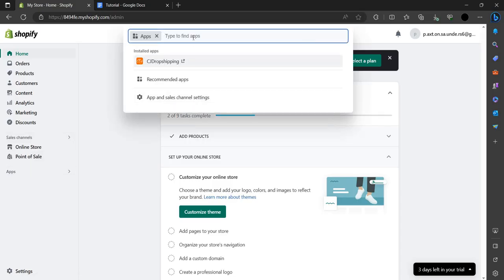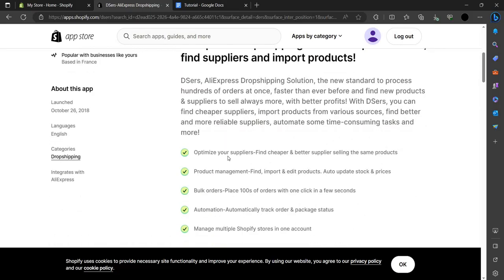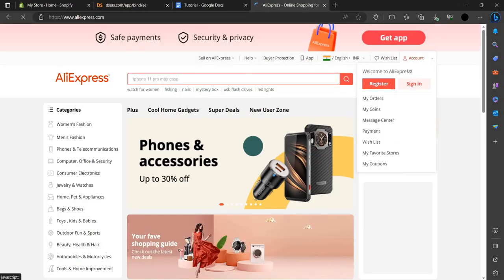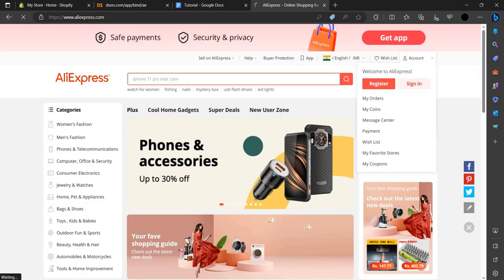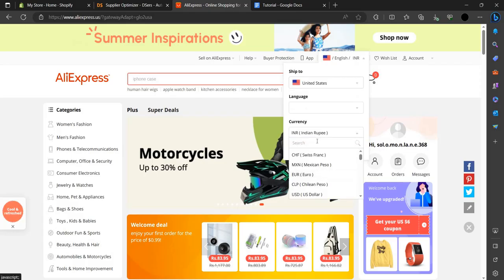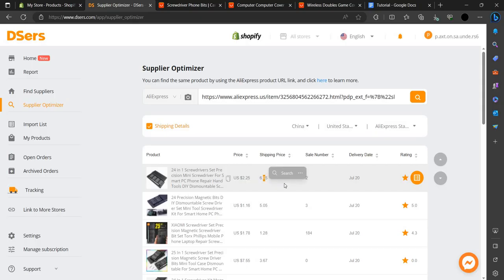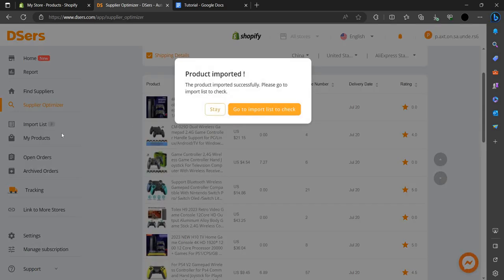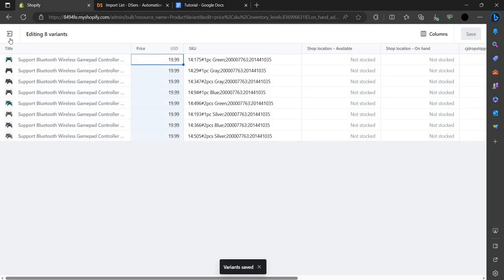✅ How To Dropship on Dsers with ShopifyDsers Dropshipping Tutorial (Full Guide)